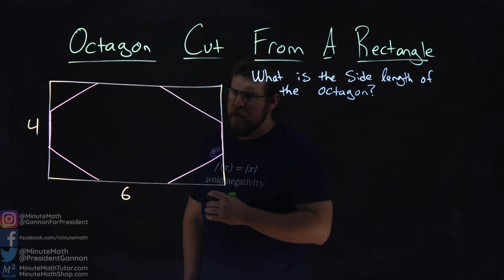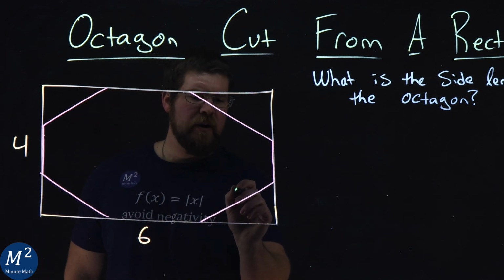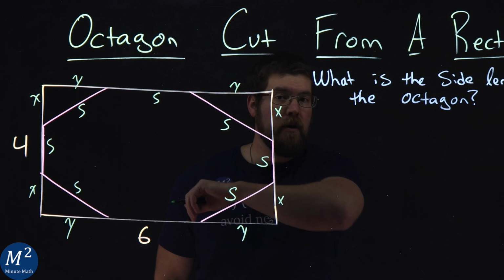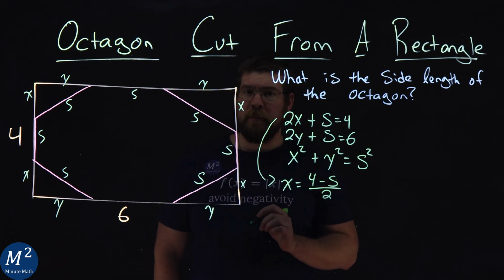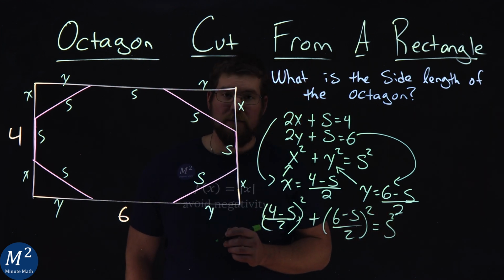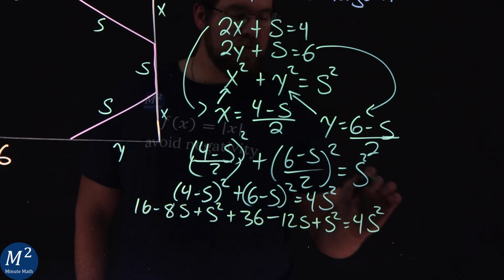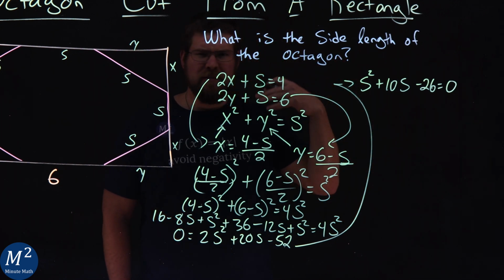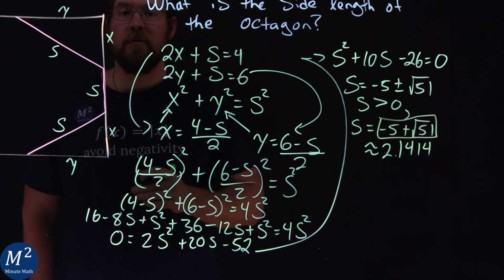Octagon Geometry Problem| Octagon Cut From A Rectangle | All Side Lengths are Equal | Minute Math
Octagon Geometry Problem. If an octagon with equal sides is cut from a rectangle with sides of 4 and 6, what is the side length of the octagon? Assume all side lengths of the octagon are equal. This is a fun geometry problem that uses basic algebra, basic geometry, the Pythagorean theorem, and the quadratic formula to solve.

Time Stamps
00:00 - The Problem
00:33 - The Steps
04:28 - The Solution
04:48 - The Bloopers

Amazon Store Front: How we make our videos, Recommended Educational Resources, Etc.: